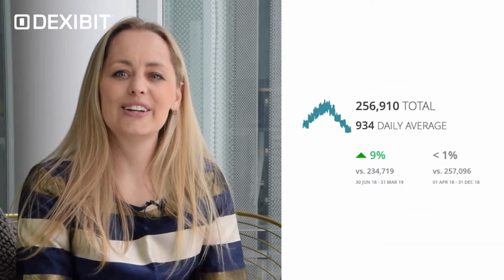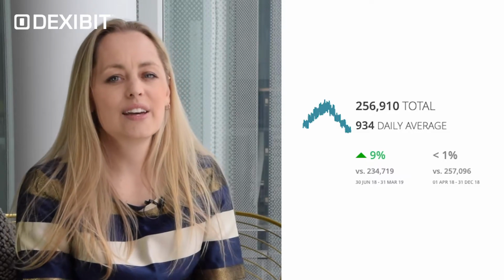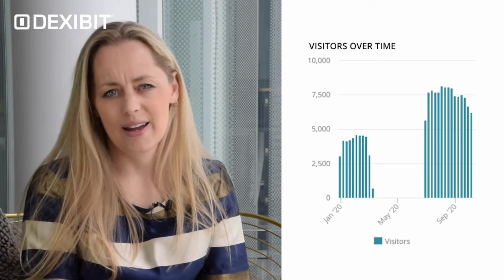Key visitation metrics | Dexibit Insight Bites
In this video we talk about Visitation as the topline metric of Visitor Management, and specifically about the best ways to report on this to your team and executives. Here are the key metrics you should be sharing with your team to get a good overview on visitation.

Join Dexibit for free - get started with a visitation dashboard including industry benchmarks, designed for visitor attractions